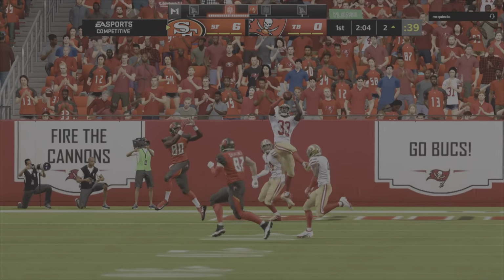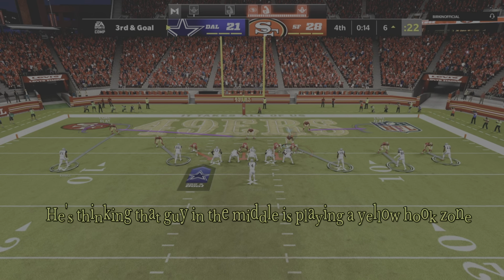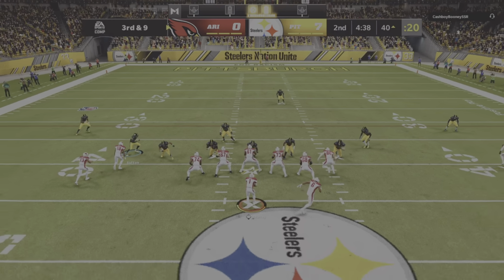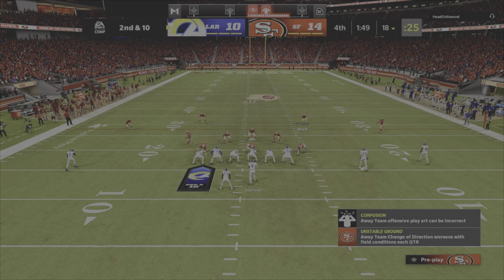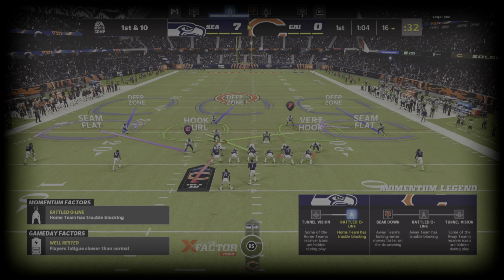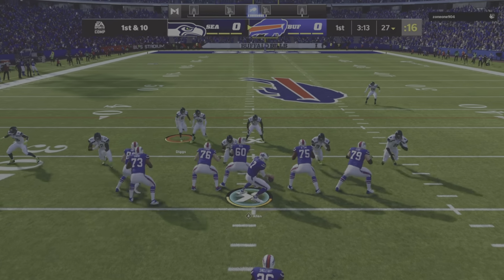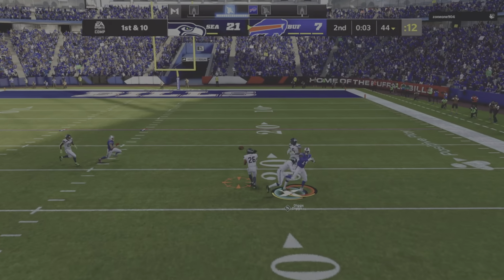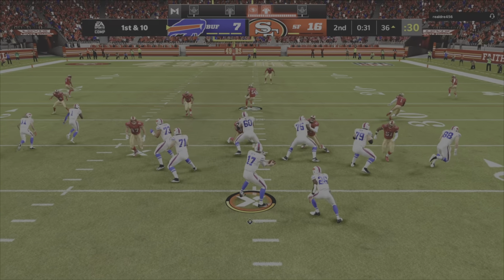User Lurking During Broken Plays Off Script & Out Of Structure|Madden 22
In volume 5 (a defensive volume) pt 6,we're going to discuss user picks during broken plays off scripted & out of structure. Essentially, what that means is when the play breaks down & all of the concepts are dead, the quarterback starts to roll out & scramble playing in a backyard football style. Today we have a few # Madden22tipsandtricks to combat and go to war with. We're going to cover pre-snap movements, how to fight for inside leverage, what do you do when the play is half past dead but still in motion, and we're going to discuss some techniques to use to enhance your user awareness learning skills. Just because you're not the user picking off the ball doesn't means you wasn't involved in the play so keep that in mind.